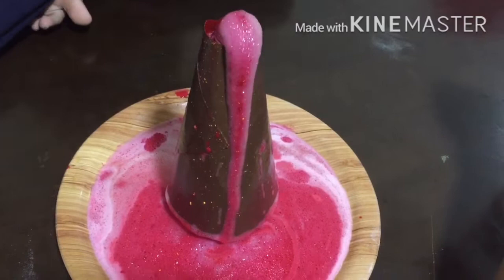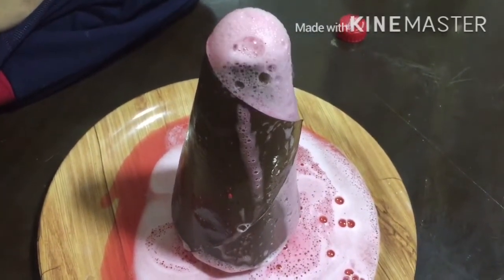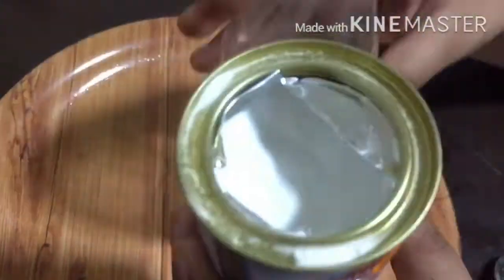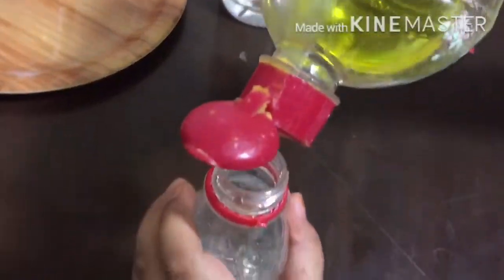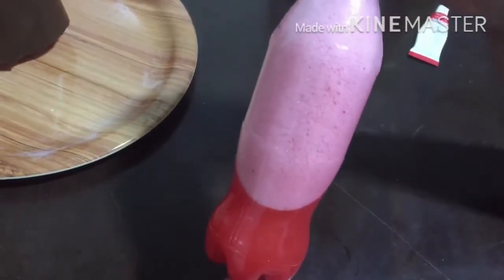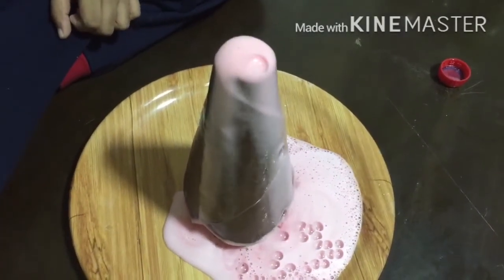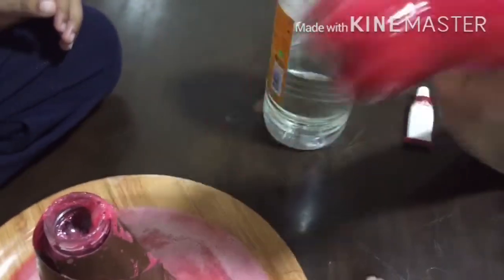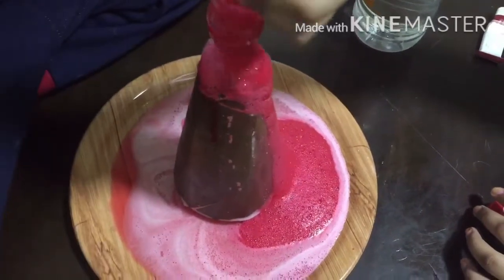Vinegar Volcano experiment. shidhas vlog.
Hey guys. Today I’m going to show you a science experiment. A Vinegar Valcano. It’s super easy and fun .